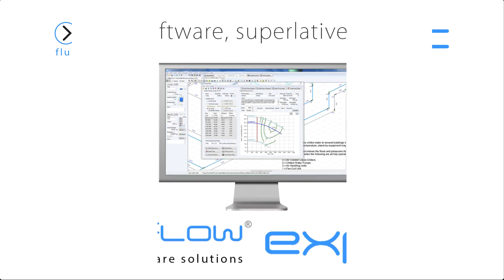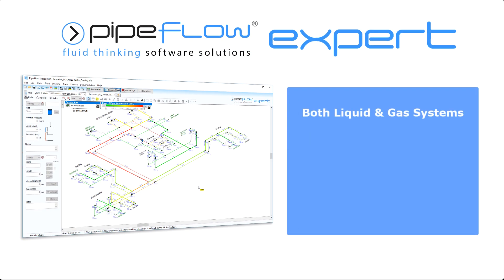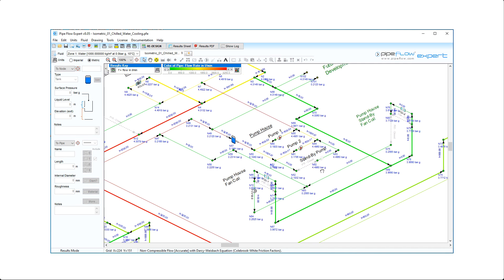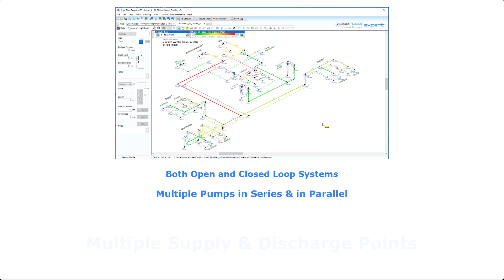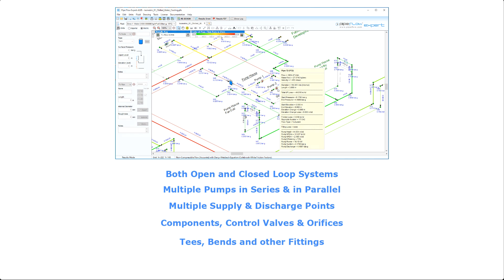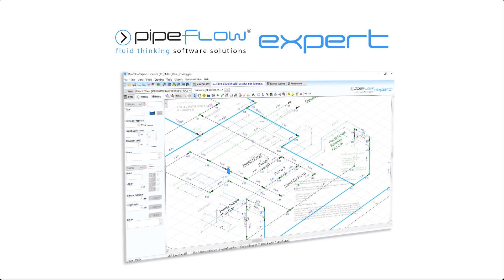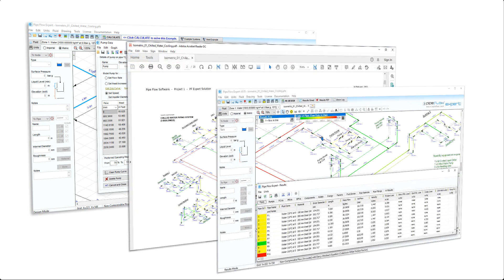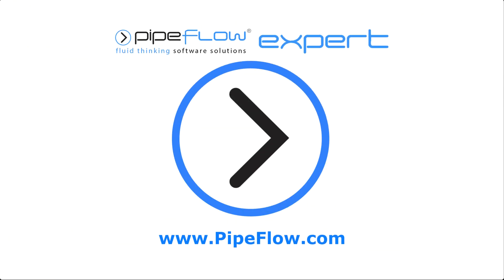Pipe Flow Expert Software Overview v8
Pipe Flow Expert Software version 8 for Liquid and Gas pipe system design, with flow rate, pressure loss, and pump head calculations.